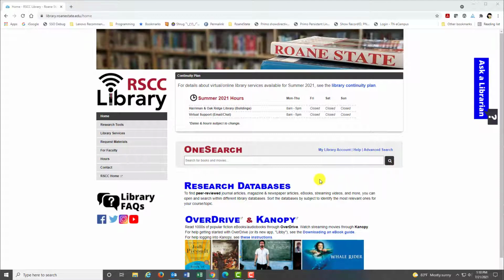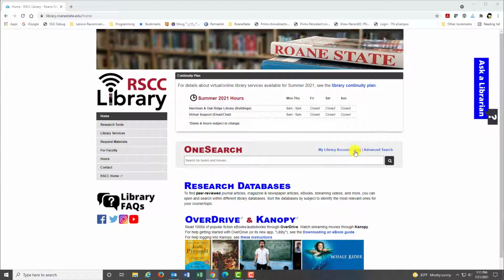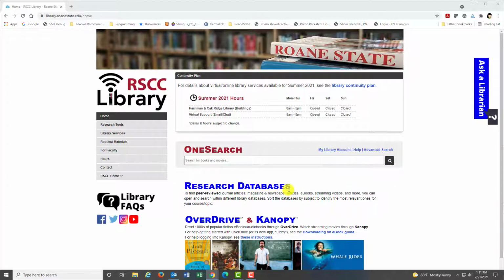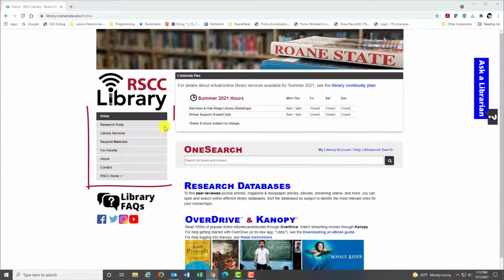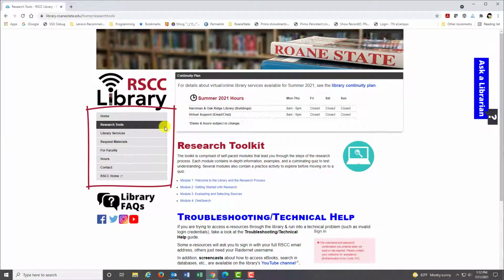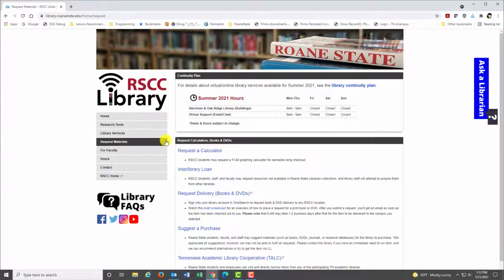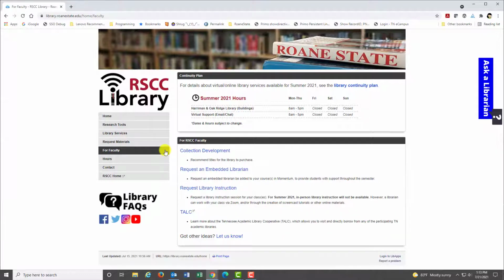Intro to the Library Website for New Faculty Orientation, Fall 2021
This screencast provides new faculty with an overview of the Roane State Library website located